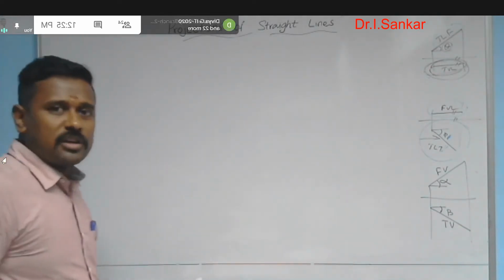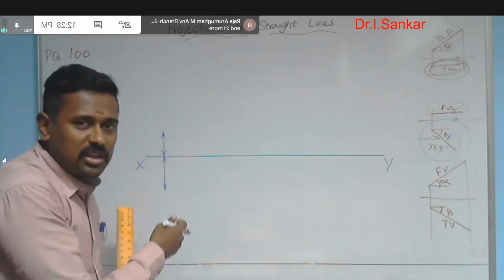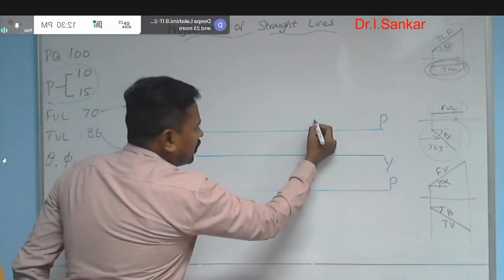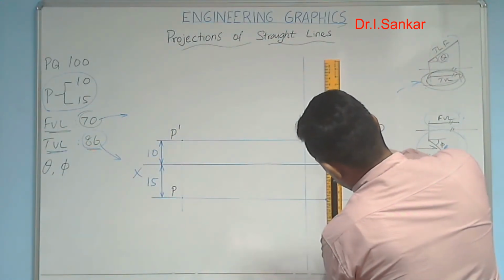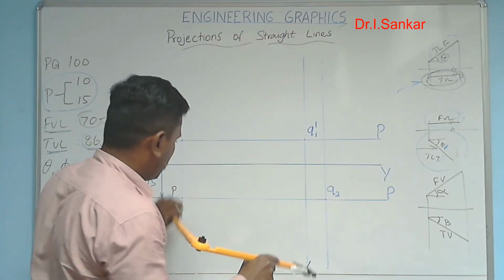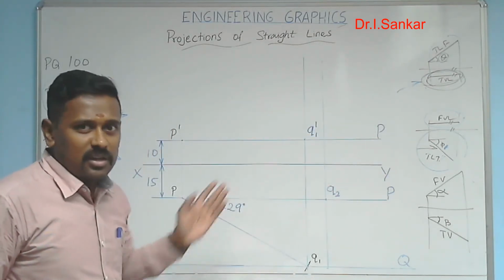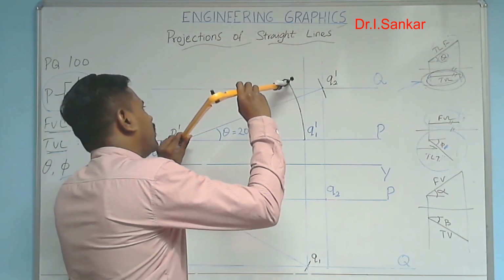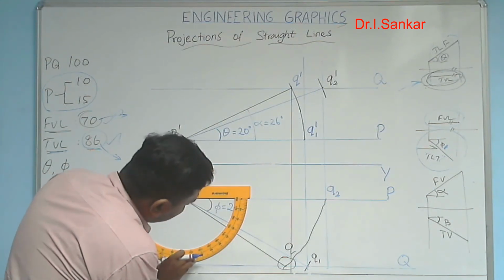Projections of St lines-Part-8 (Lecture video)